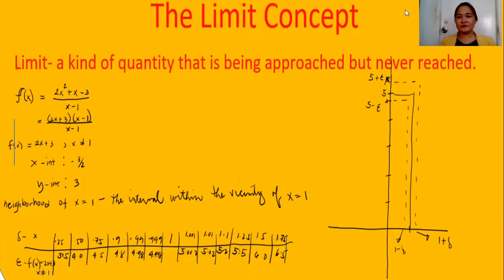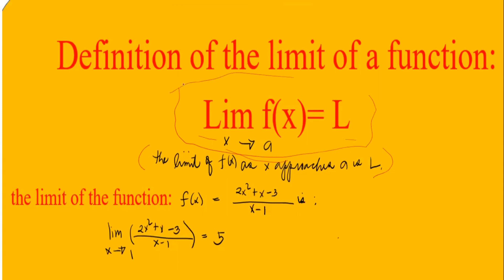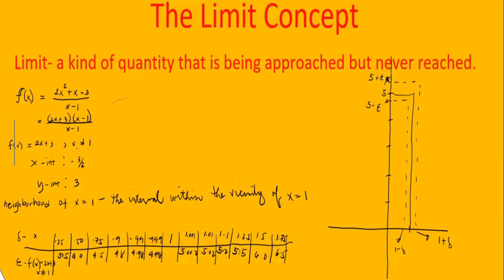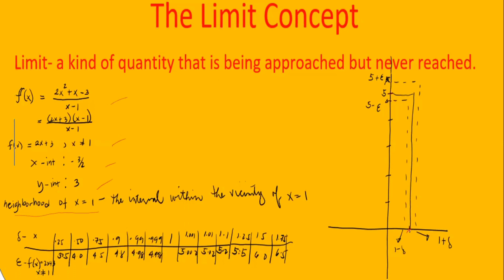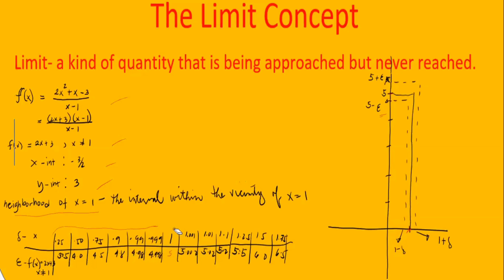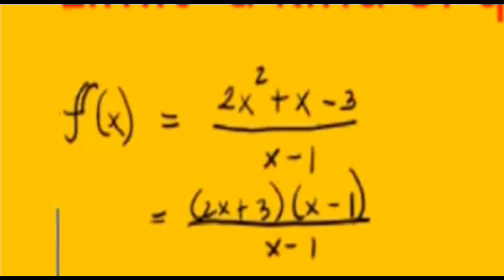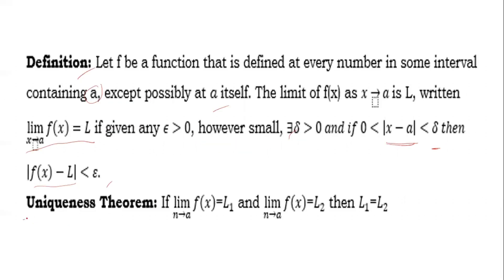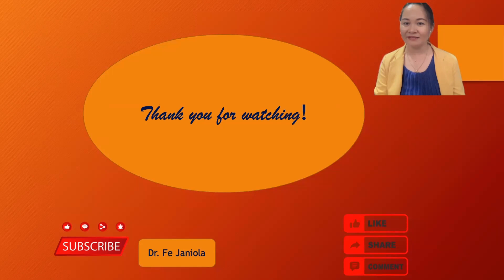Best Calculus Tutorial/ Clear Definition of Limits of a Function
This video is about the clear explanation of the definition of a limits of a given function. Best Calculus Tutorial.